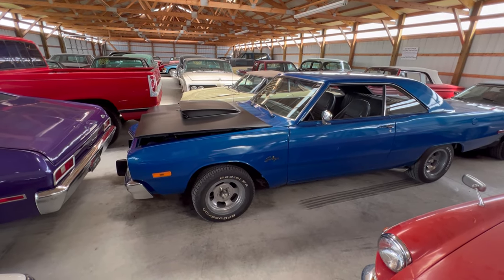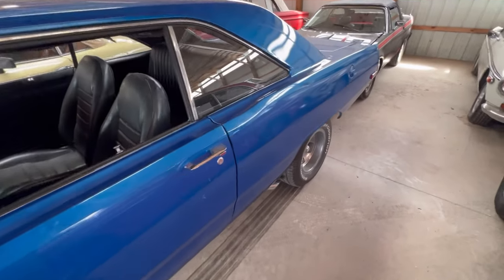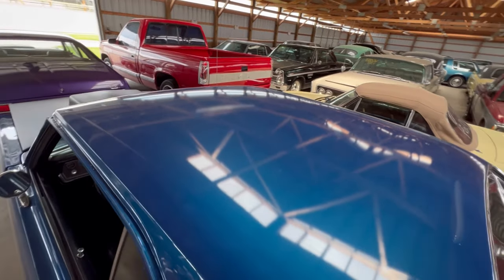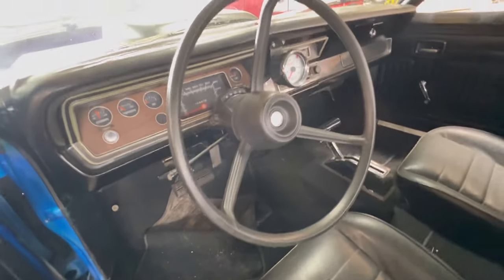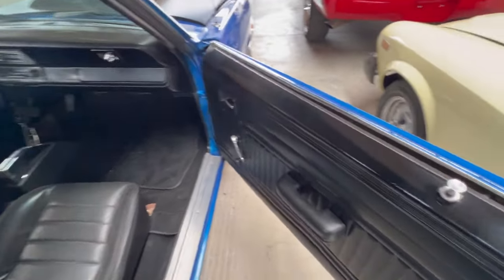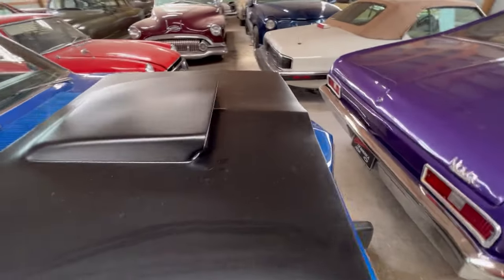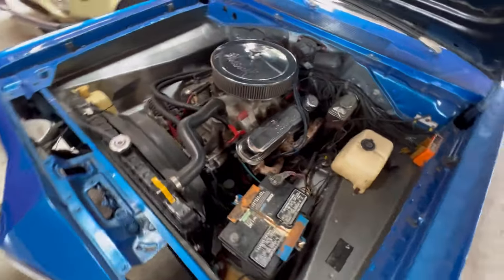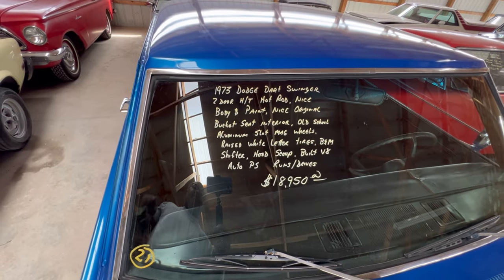Visiting Country Classic Cars 2022 Pt4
Guys check out this good condition Dodge Dart Swinger! It has a 360 motor in it just found out lol